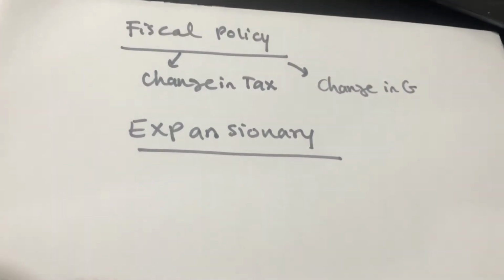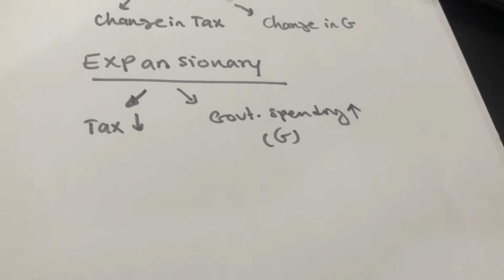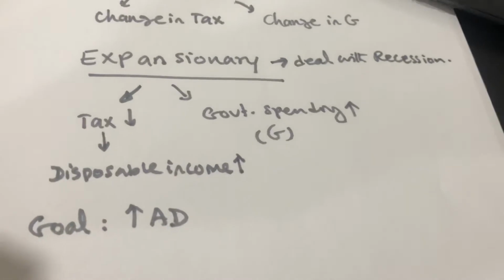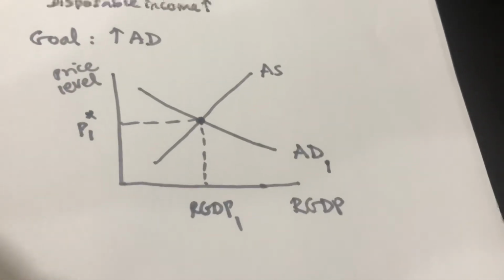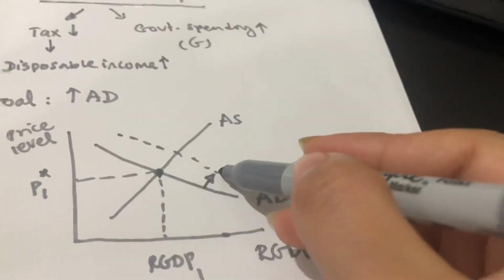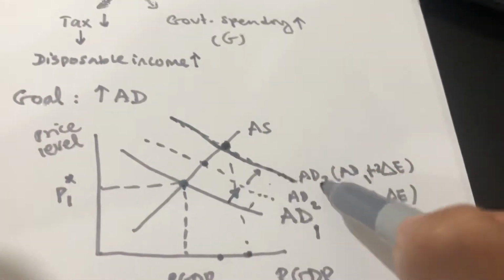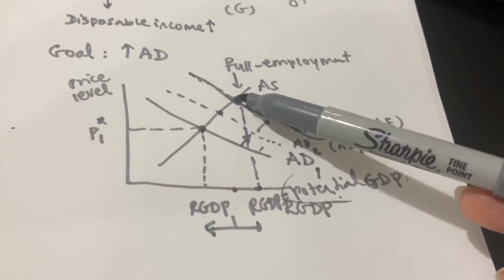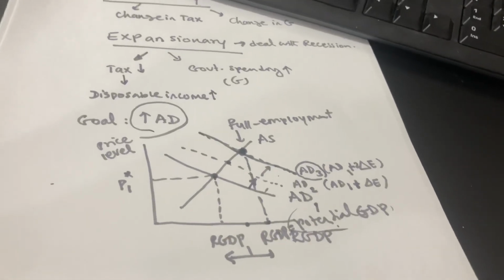Fiscal policy graph